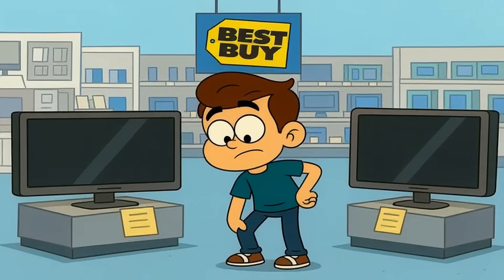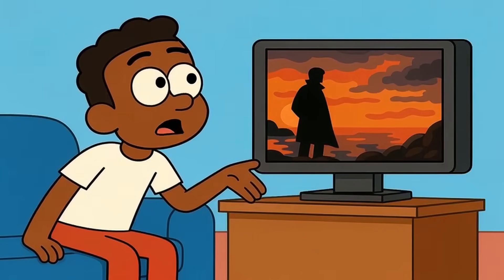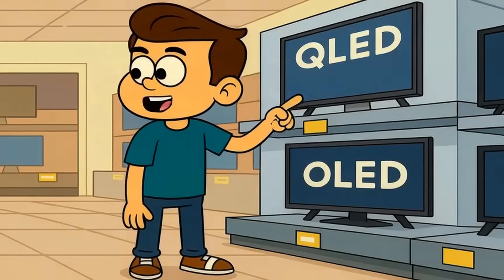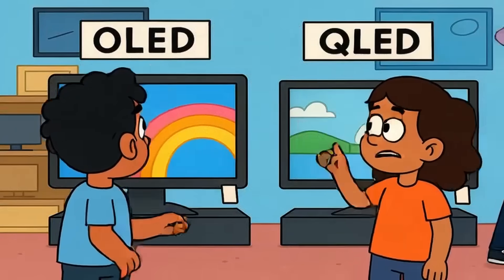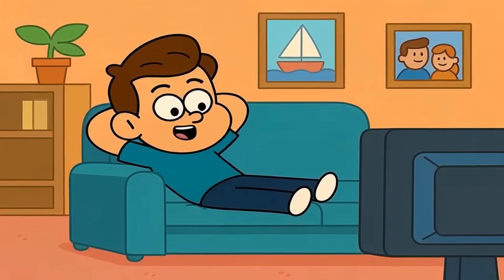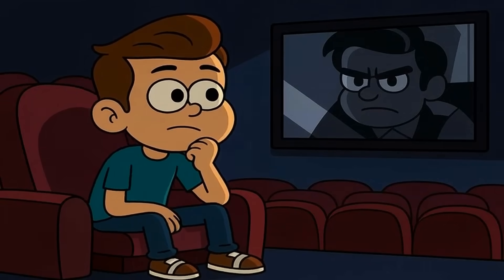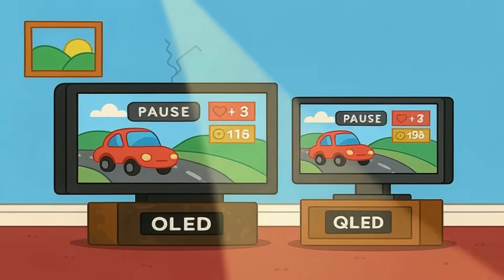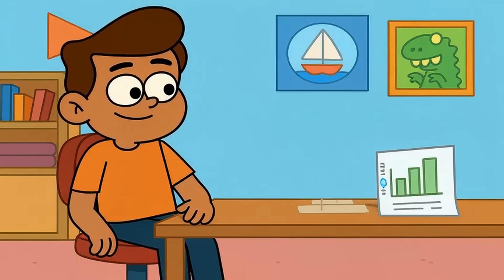OLED vs QLED: Don’t Get Tricked in the Store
🔥 OLED vs QLED: Which TV Should You Actually Buy? 🔥

Confused by similar TV names at Best Buy? You're not alone! This video breaks down OLED versus QLED in the simplest way possible so you can make the right choice for YOUR home.

Discover why perfect blacks matter more than you think 🌑, how brightness changes everything in different rooms ☀️, and which technology actually matches your viewing habits. We cover burn-in risks, gaming performance, viewing angles, pricing differences, and the real-world scenarios that matter most.

Stop letting salespeople trick you with showroom lighting! Learn which TV wins in YOUR living room, not just under store fluorescents. Whether you're a movie buff, serious gamer, or casual viewer, you'll know exactly what to buy by the end.